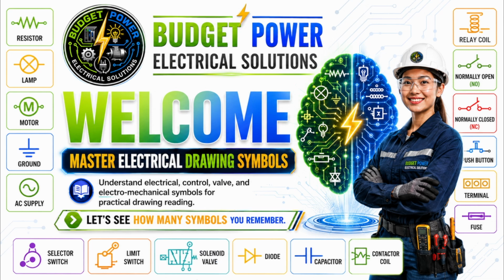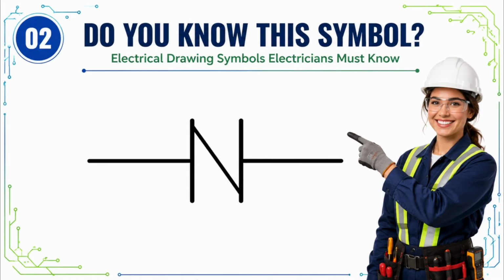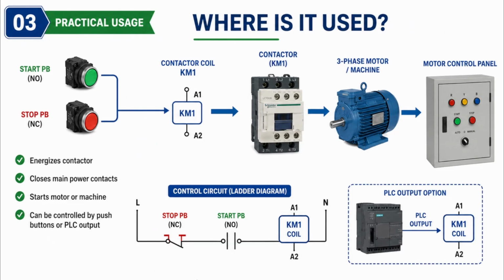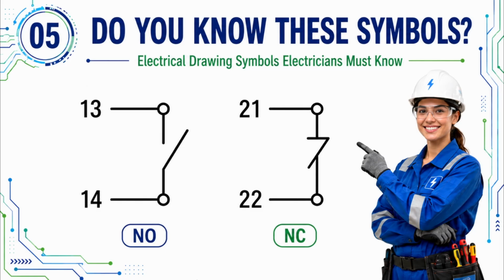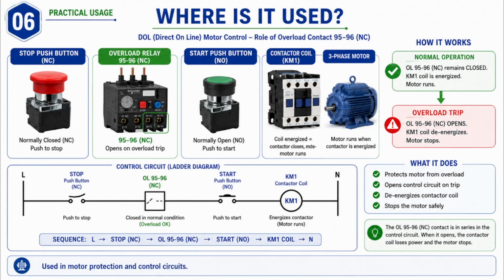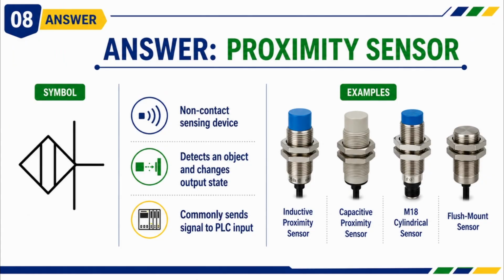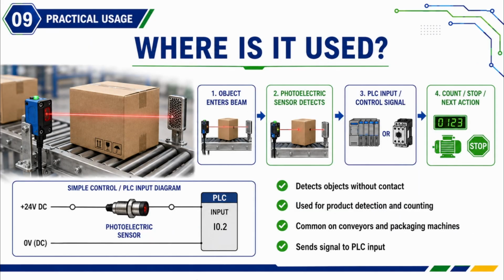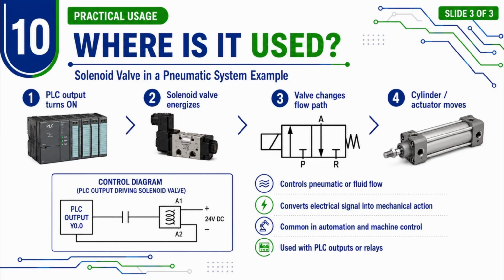DO YOU KNOW THESE ELECTRICAL DRAWING SYMBOLS? STUDENT/ELECTRICIAN Must Know | Episode 1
Electrical Drawing Symbols Every Electrician Must Know – Episode 1

In this episode of Budget Power Electrical Solutions, we cover important electrical and industrial drawing symbols that every electrical student, apprentice, exam candidate, technician, and field electrician should understand.

You will learn how to recognize each symbol, understand what it means, see the real component, and understand where it is used in practical electrical and automation systems.

This episode includes symbols and practical examples for:

Normally Open Contact (N/O)
Normally Closed Contact (N/C)
Contactor Coil
Contactor Main Contacts
Contactor Auxiliary Contacts
Overload Relay Contact 95–96
Limit Switch
Proximity Sensor
Photoelectric Sensor
Solenoid Valve